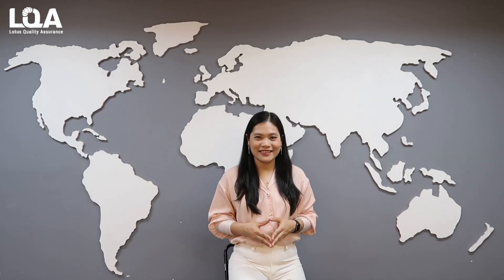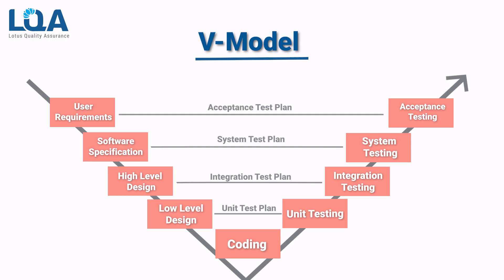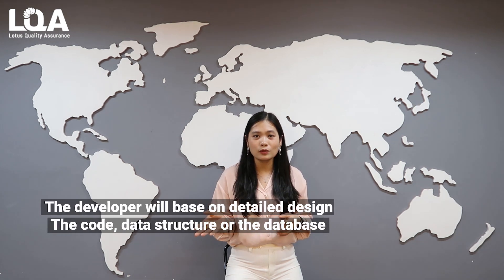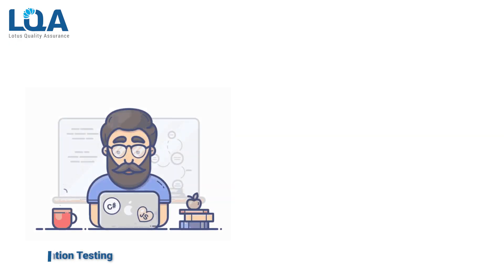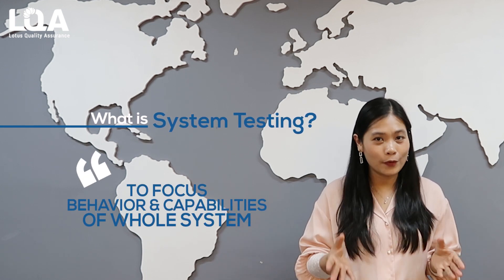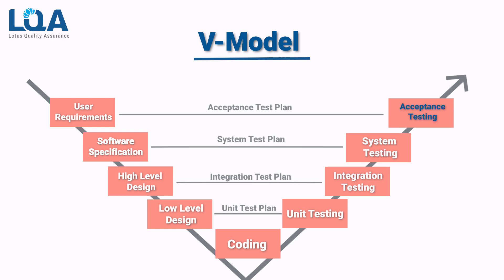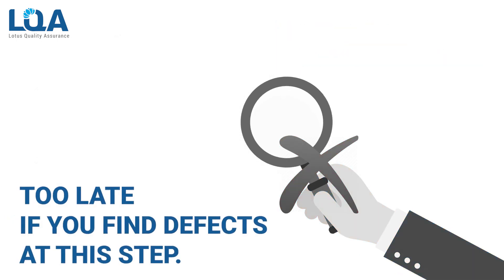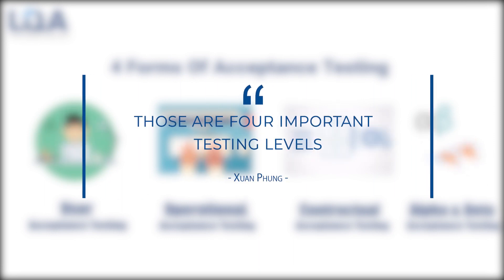Four Things Every Tester Should Know: Testing Levels | LTS Group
Hi everyone,

Welcome to our LTS Group channel!
Our channel is aimed sharing information and knowledge about Quality Assurance, Testing, AI development.

We would like to contribute to the communities the take-away testing videos which are short but essential. Today's series names “Four Things Every Tester Should Know” which consists of testing levels, testing types, testing processes, and 7 testing principles.
We hope that this series will be helpful to the newbie and can remind experienced testers about basic information.

Today, let’s get started with “Testing levels”.
Timeline
(00:00) Intro
(01:13) Unit testing
(01:47) Integration testing
(02:20) System testing
(03:01) Acceptance testing
(03:34) 4 forms of acceptance testing